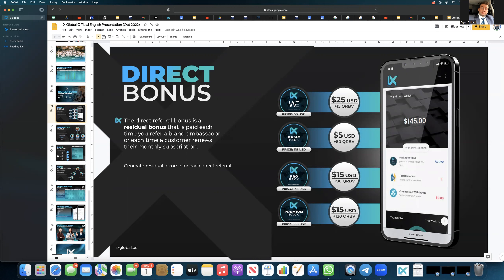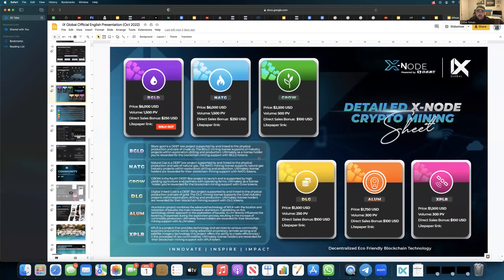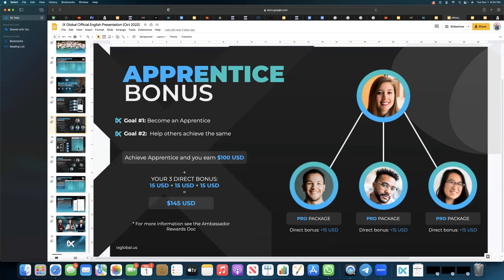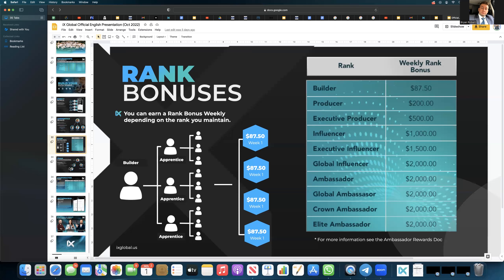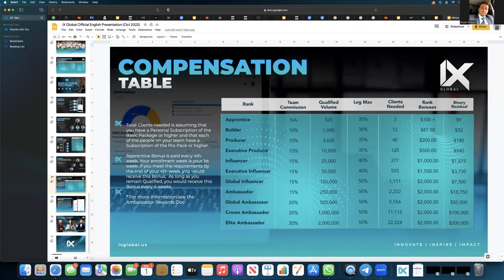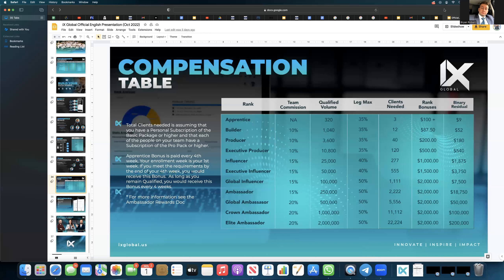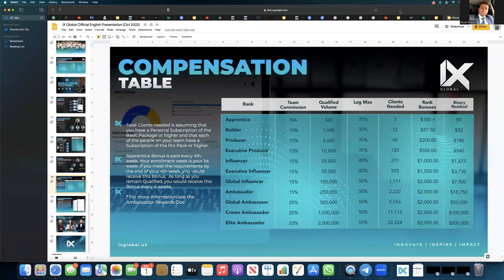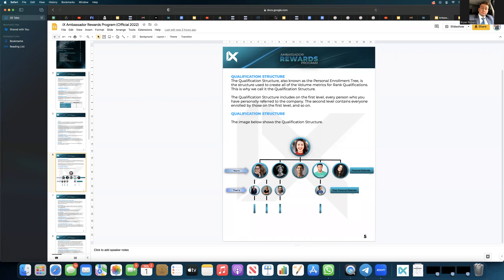iX Global Compensation Plan (Essential) 11-1-2022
Essential iX Global Compensation Plan Overview by Co-Master Distributor Bryan Robert with suggestions on what to keep in mind as you structure and build your organizations.
Where CRYPTO Meets COMMODITIES (XNode)
iX Global partnered up with DEBT Box and launched Black Gold BGLD Oil Nodes back in Nov. 2021. Rewards have thus yielded 70-80K % to this date and over 100 millionaires have been created!

Now, new opportunities are at hand with X-Node Projects such as NATG Natural Gas Nodes, ALUM Aluminum Nodes, GROW Agriculture and much more in the pipeline such as BLOX, REV, SWIPE, CARBON, DRIP, HYDROGEN, PROPANE and RADIUM node projects!

All the while, you can build a subscription based team and earn steady commissions without even selling a single node. The compensation plan is suitable for the masses!

iX Global Project Overview and "X-Node" Videos and Resources:
* Priority Placement into the Fastest Growing Genealogy in iX Global
* Social Group and Business Support!